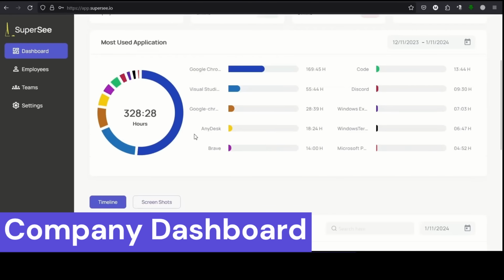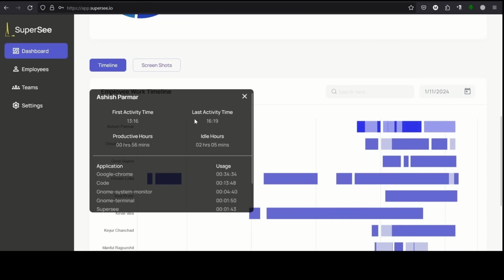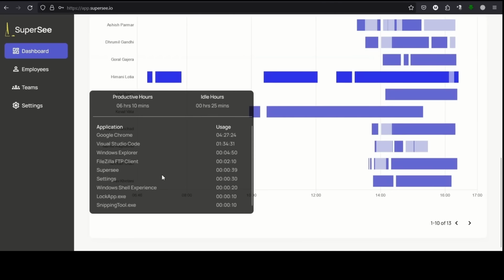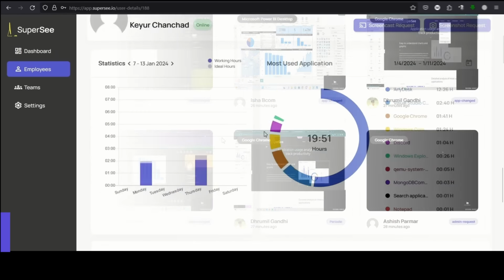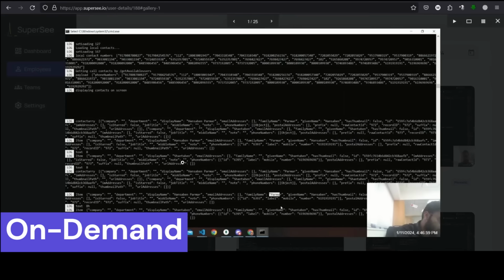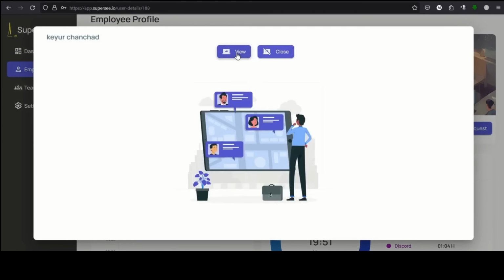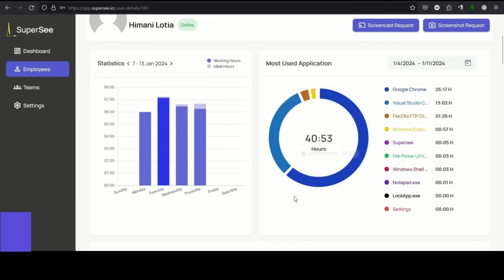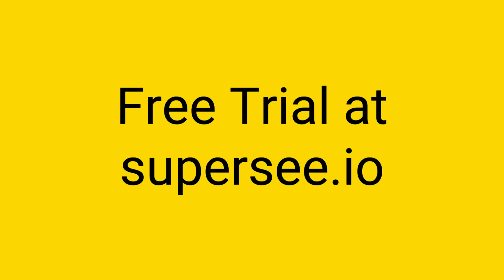SuperSee Demo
Welcome to SuperSee! In this video, we'll show you how SuperSee can revolutionize your team's productivity. With features like the Company Dashboard, Screenshots, On-Demand ScreenCast and Screen Shots, and Individual Employee Reports, SuperSee offers a comprehensive solution to track and optimize your team's performance.